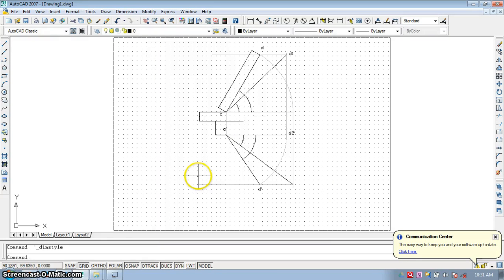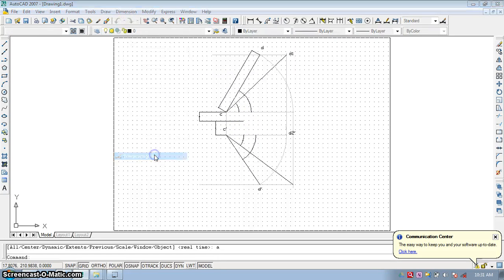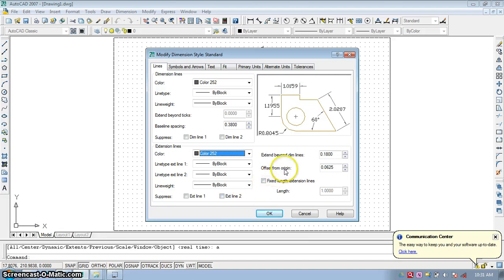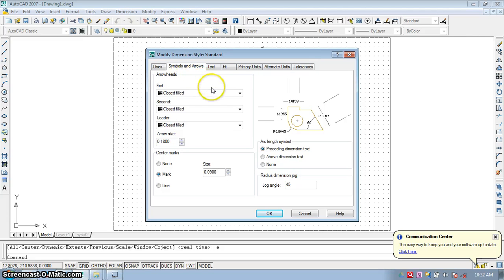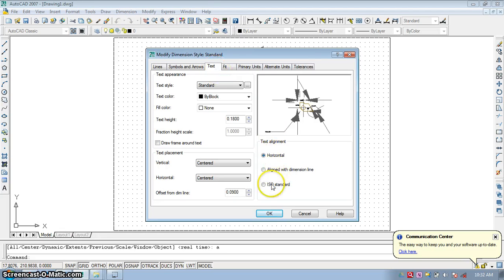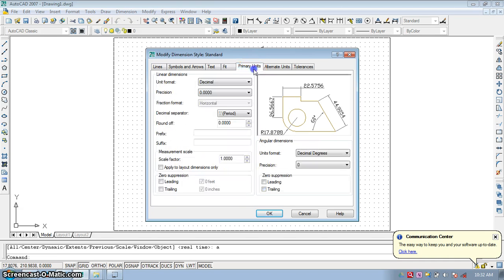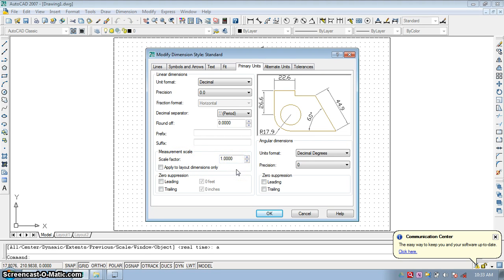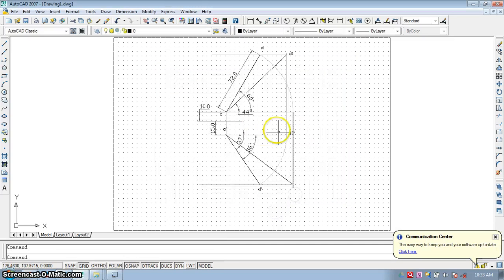Dimension Setting in AutoCAD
How to set the dimension style